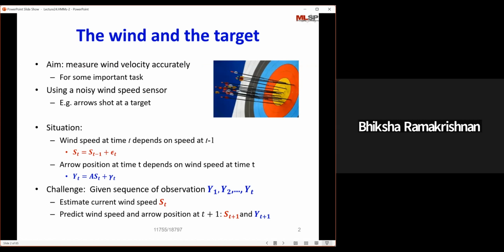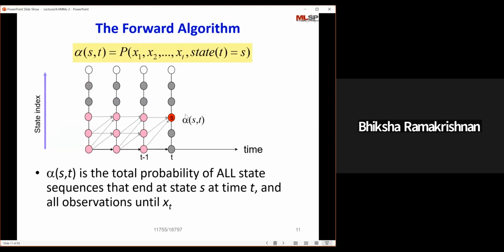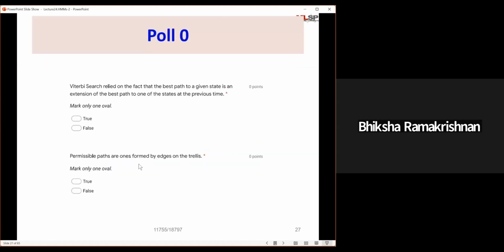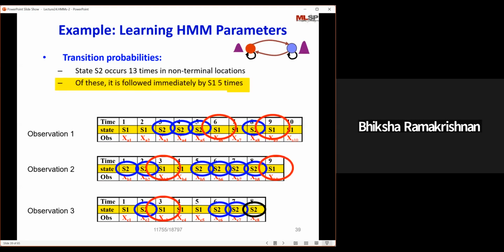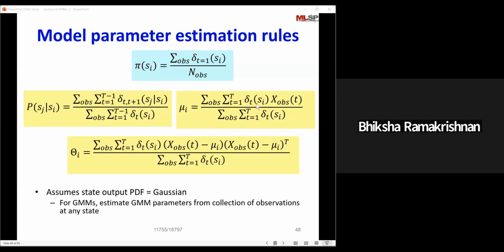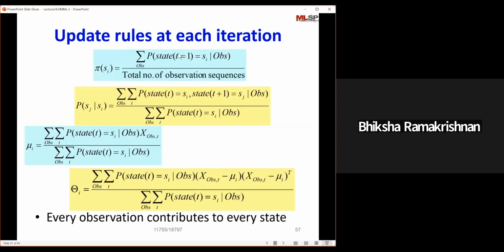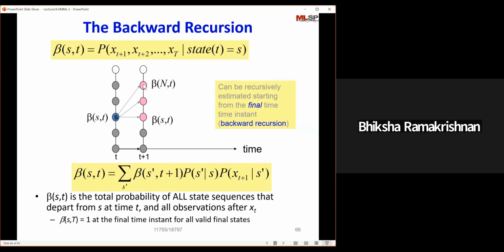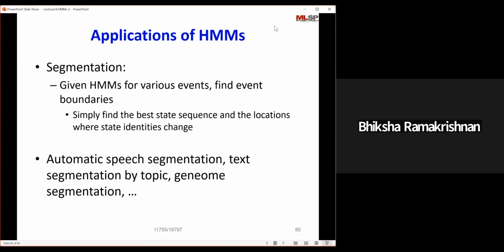F23 Lecture 23 Hidden Markov Models 2